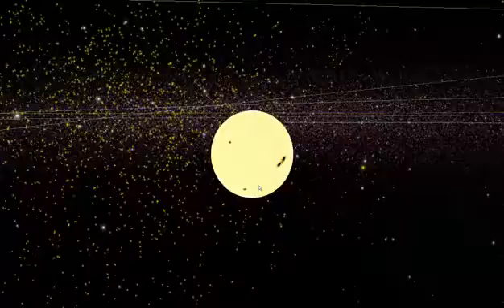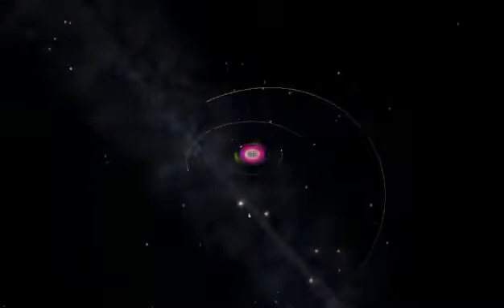Solar System, Galaxy, and Universe